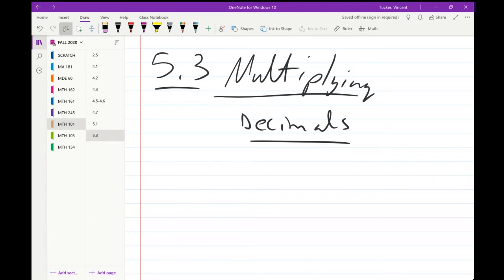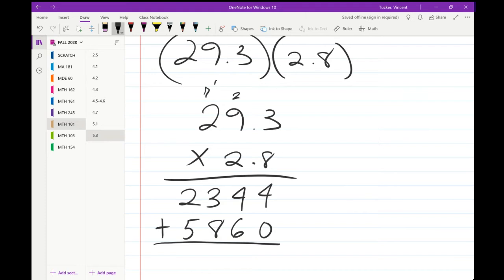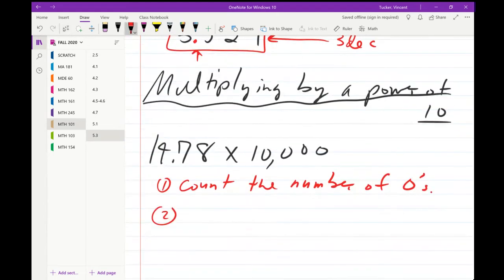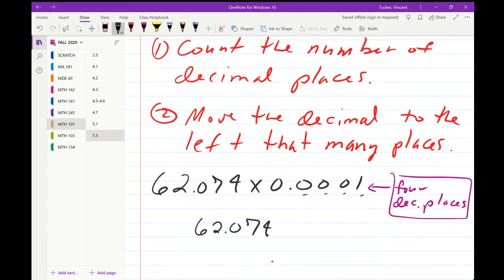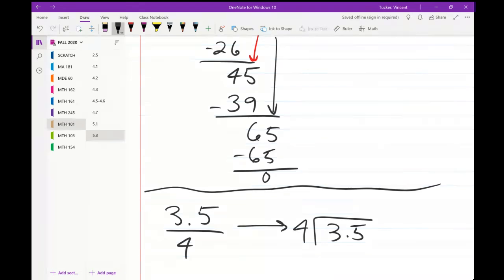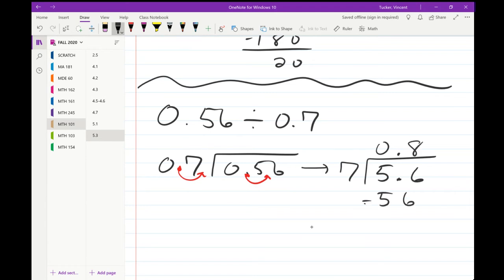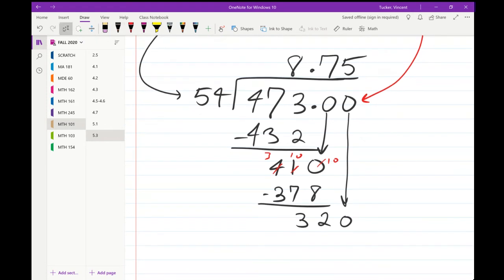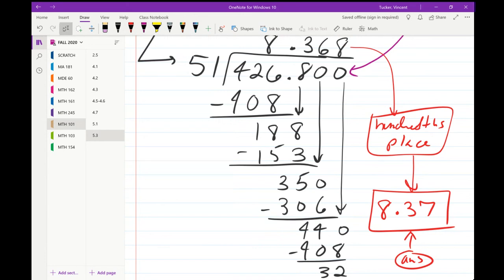Elementary Algebra ~ 3:00 Class Lecture ~ 9/24/20